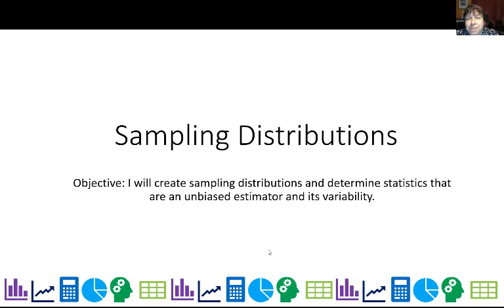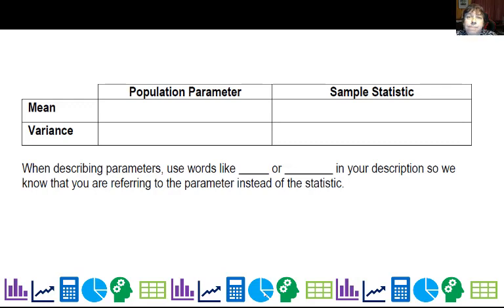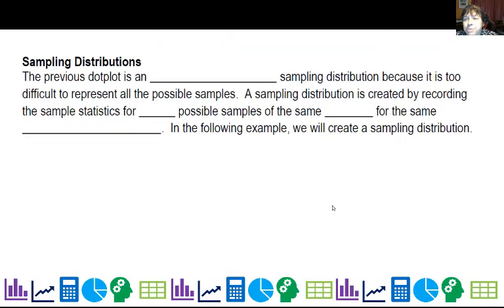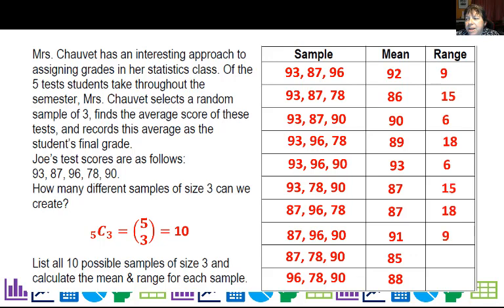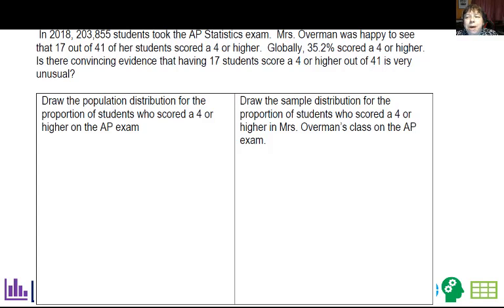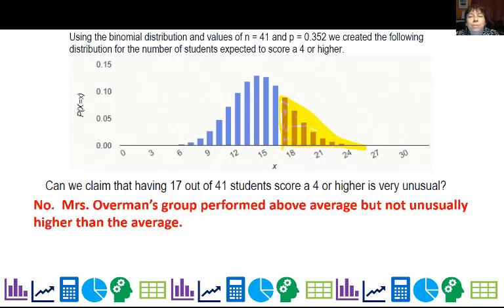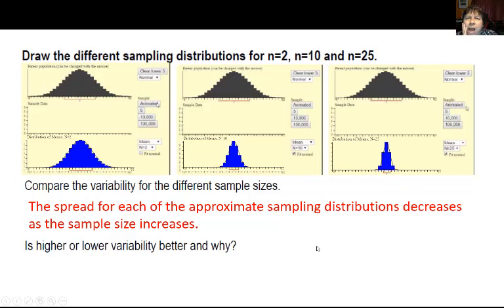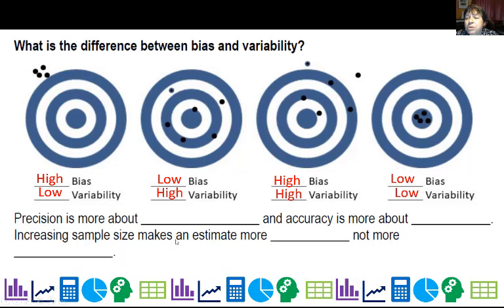AP G1 Sampling Distributions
What are sampling distributions? How do they compare to population and sample distributions? How do we create them?  When do they produce unbiased and unbiased estimators?  What about accuracy and precision?